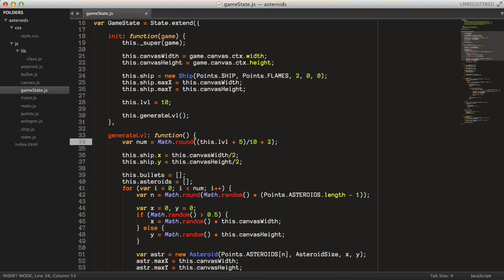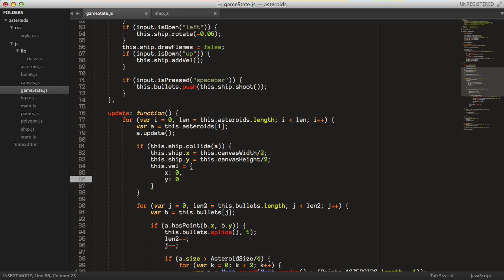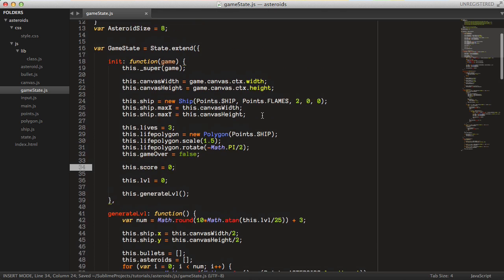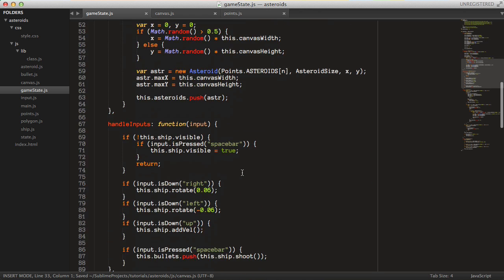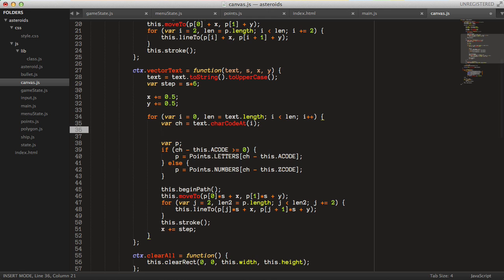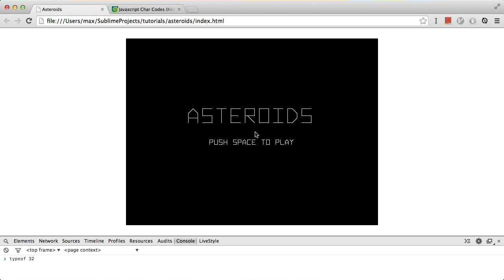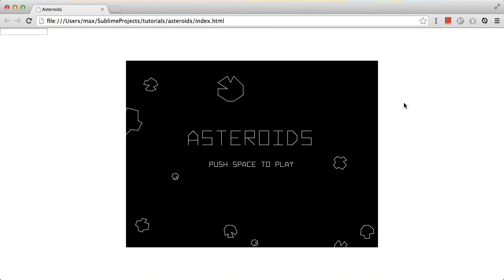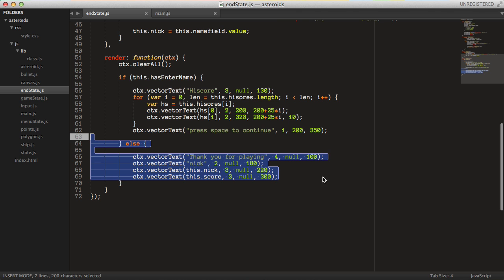Asteroids #3 - HTML5 Game Programming Tutorial [javascript]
The third and final part in the Asteroid game development series. We do some final polishing, adding the menu- and end state, score system and a fancy vectorText method on the augmented 2d drawing context. I hope you learned something from the videos :). Until next time!